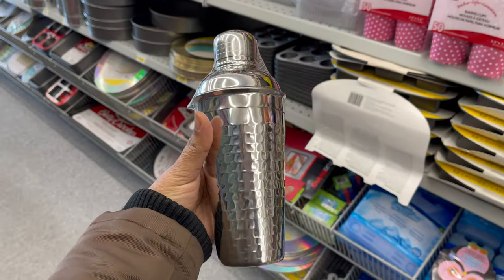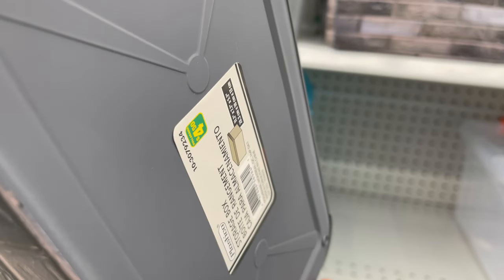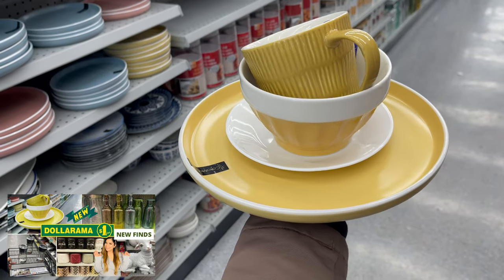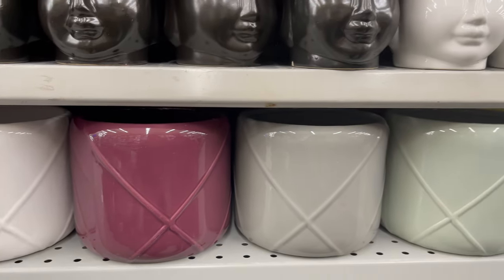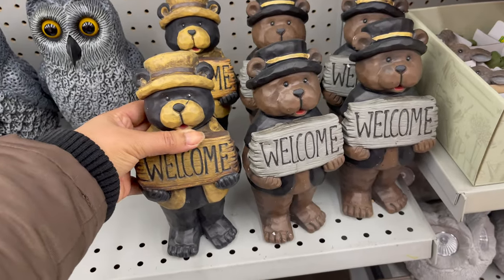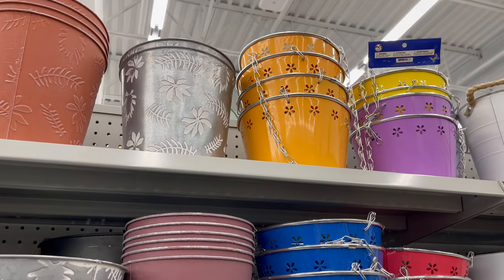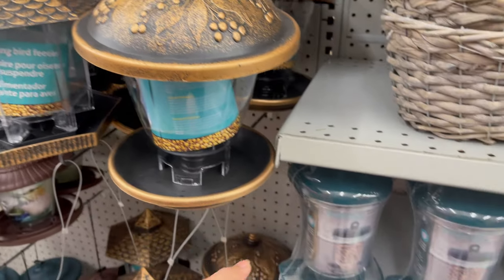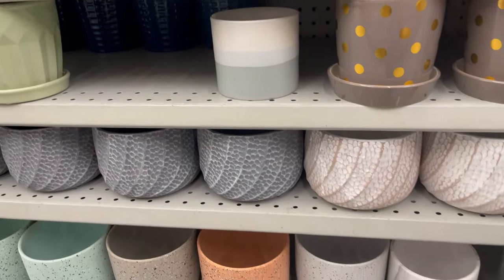Dollarama Canada Dollar Store Finds, Kitchen dinnerware, utensils & Garden Patio Home Decor Supplies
Dollarama kitchen party stage and Dollarama kitchen dinnerware sets and home organizers for closet organizers pantry and linen organizers. Dollarama garden and home decor supplies, Garden pot grading tools and patio home decor at Dollarama. Dollarama Canada best finds. Dollarama Canada shopping haul.